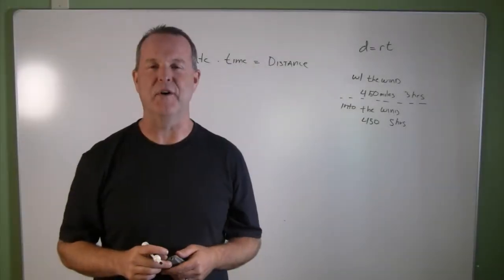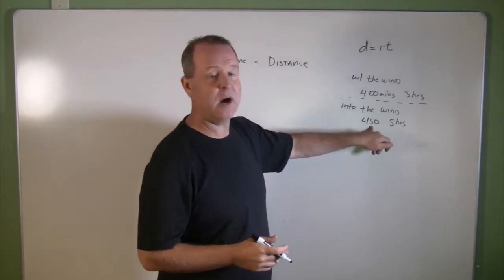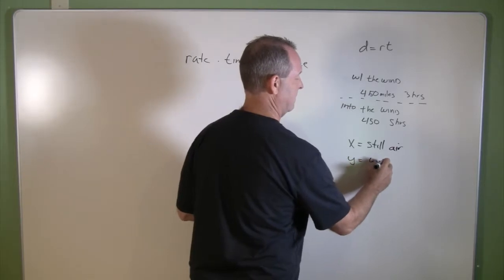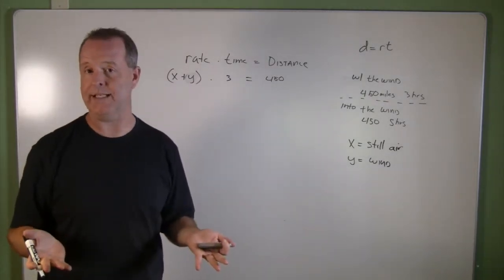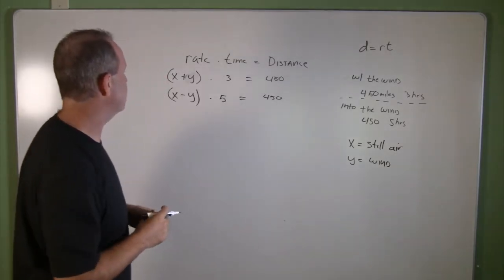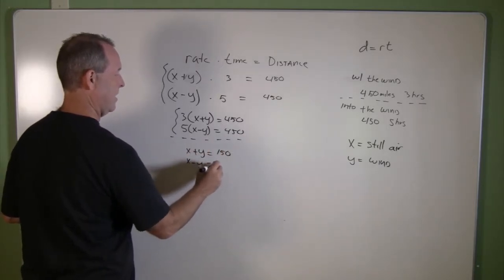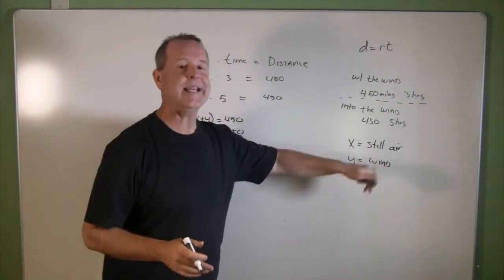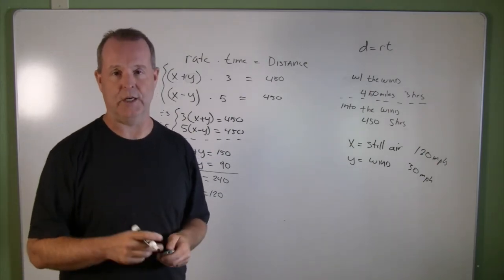Motion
Problem Solving Using Systems of Equations
4.4.7